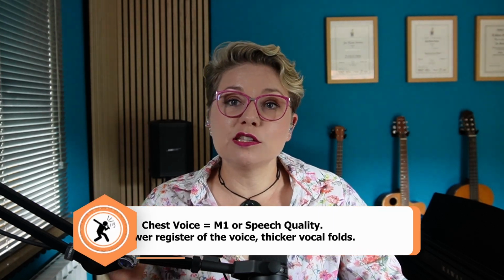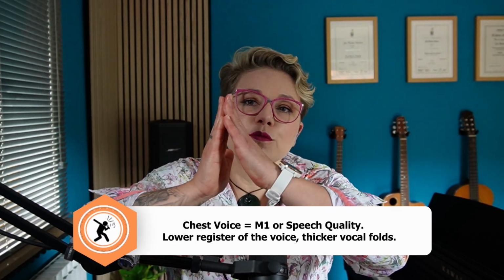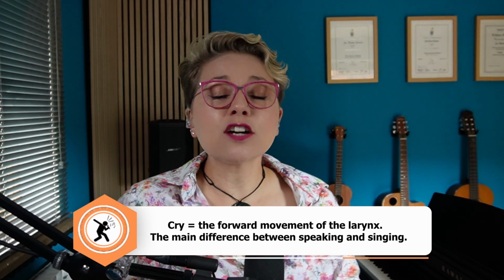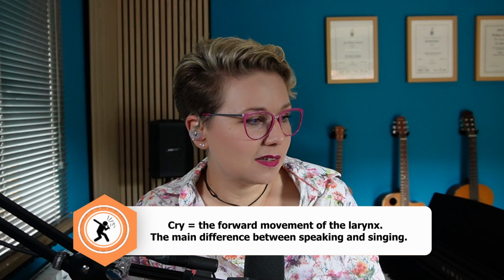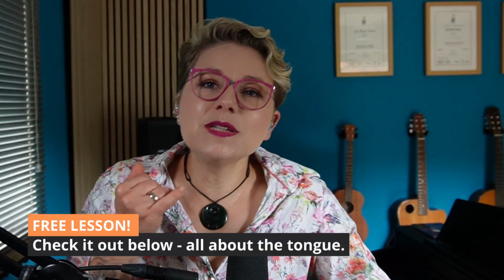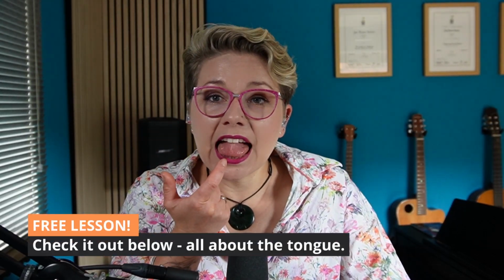Vocal Coach Analysis: Serbia x Eurovision 2024 x Ramonda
🎤 FREE 3-Day Chest Voice Mini Series

🎤 FOR INTERMEDIATE / ADVANCED SINGERS

👉 Fix Your Tongue Position for Better High Notes & Resonance

🌟 TRAIN WITH ME INSIDE THE ZOESTIBI VOCAL ACADEMY

👋 ABOUT ME

Kia Ora! I’m Zoe — singer, vocal coach & creator of the ZoeStibi Vocal Academy.
I break down vocal technique in a way that actually makes sense, so you can understand your voice and improve with confidence.

🔥 FREE TOOLS